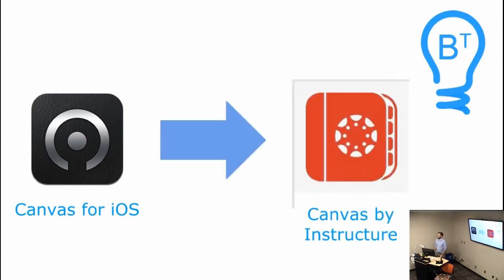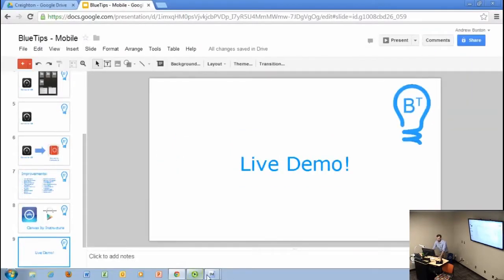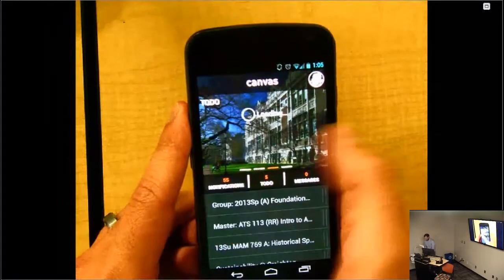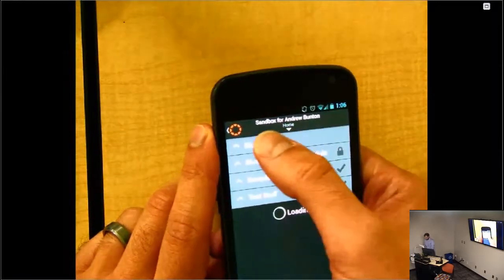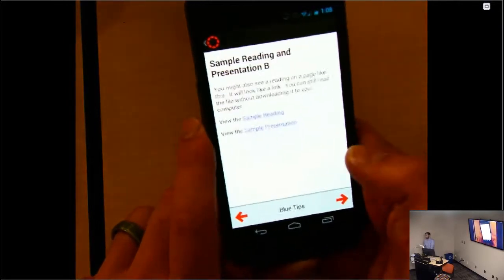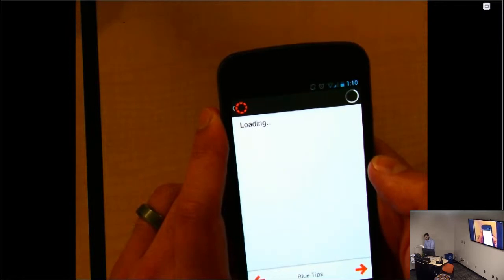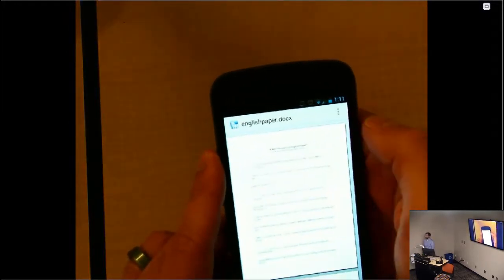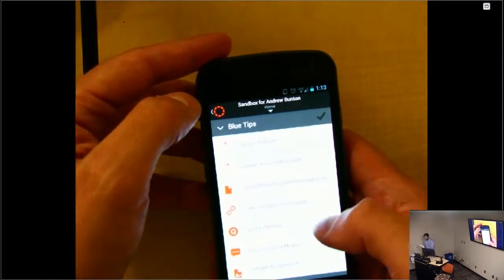Friday September 06 2013 What's new with BlueLine Mobile